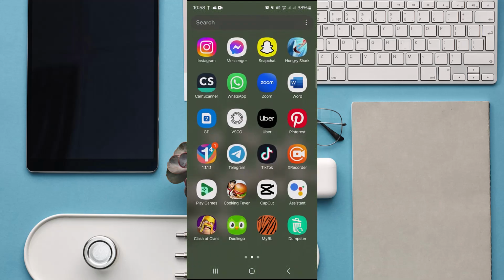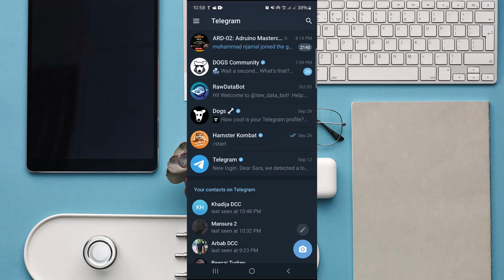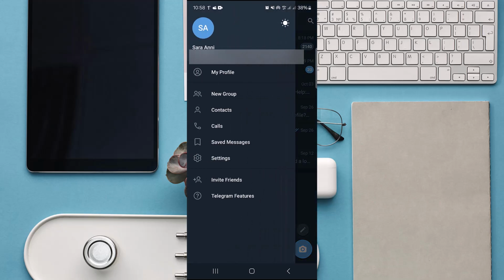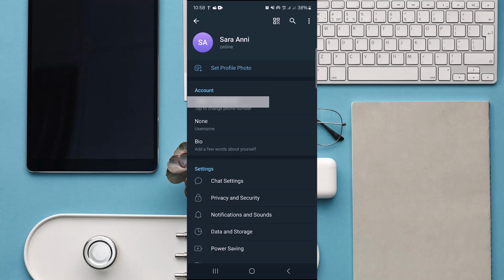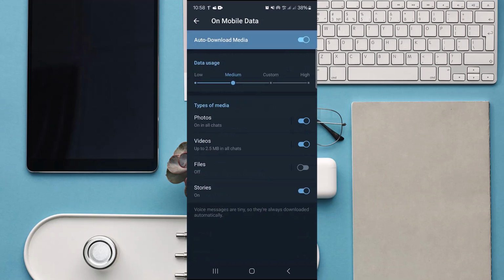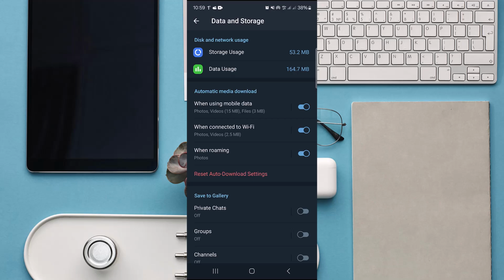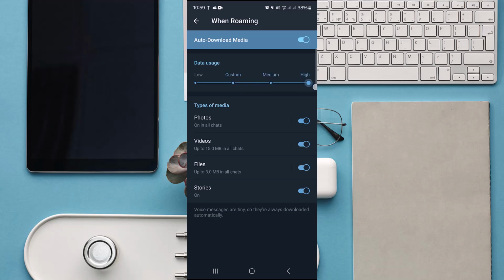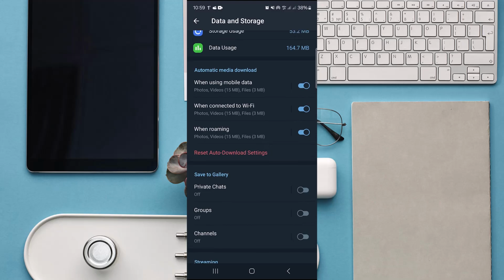How To Backup Chat History In Telegram - Full Guide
Do you want to know How To Backup Chat History In Telegram ? Then this is the video for you!

This is a step-by-step tutorial on how to backup telegram chat history  full guide on this.